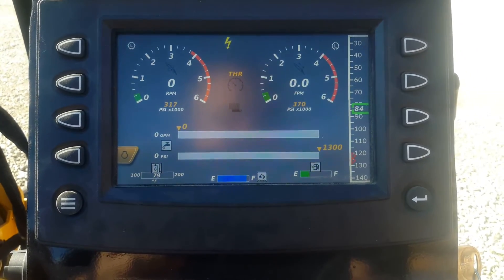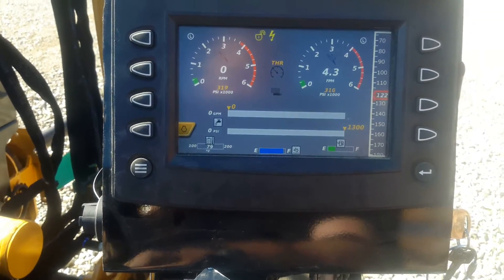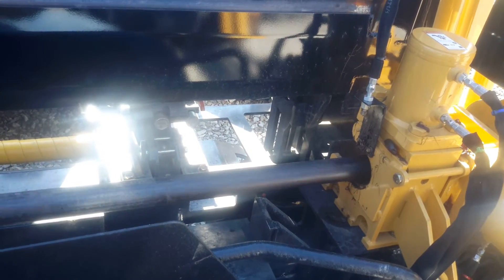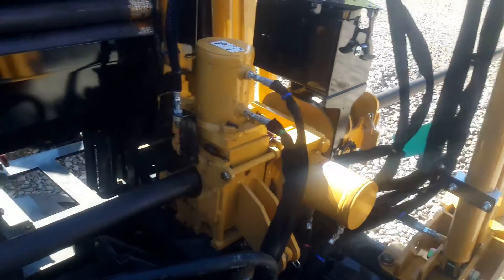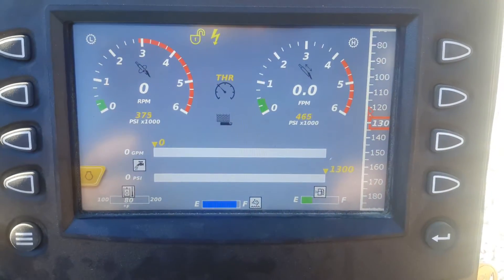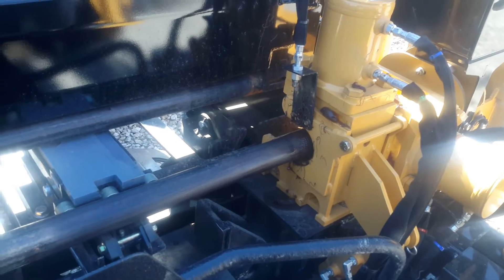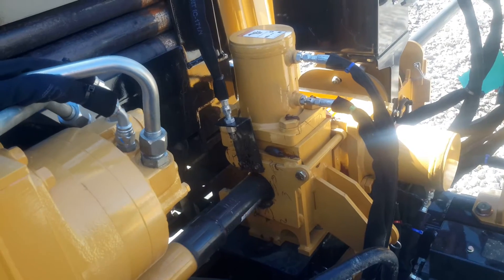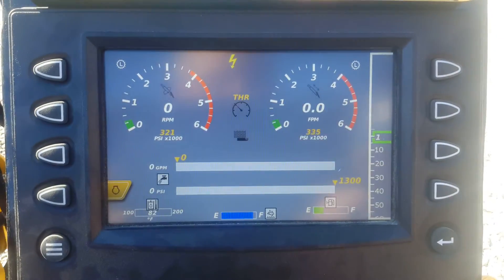23 x 30 series 3 automated stopping points when breaking rods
How the auto stop points work and what you need to do to make them work  correctly